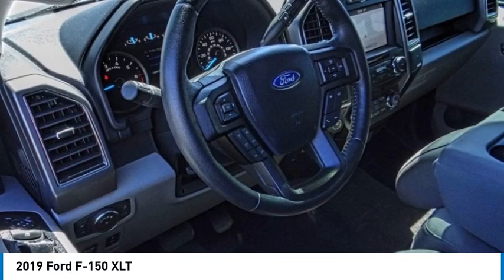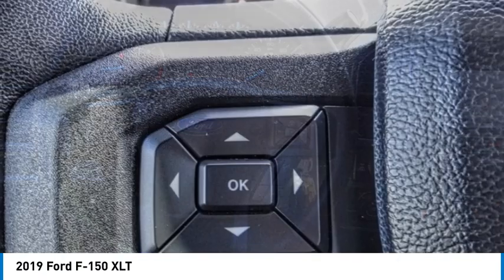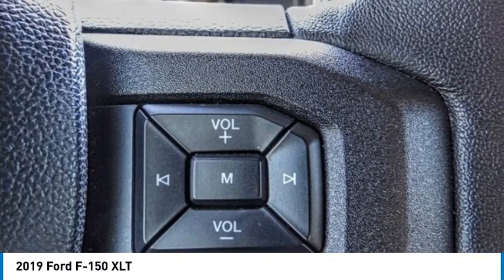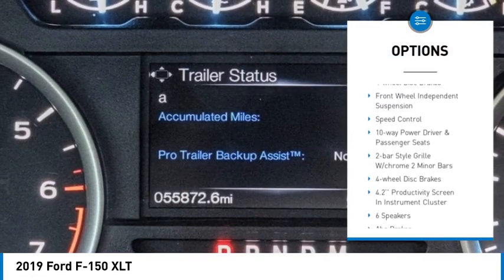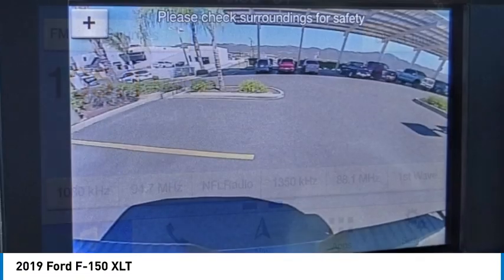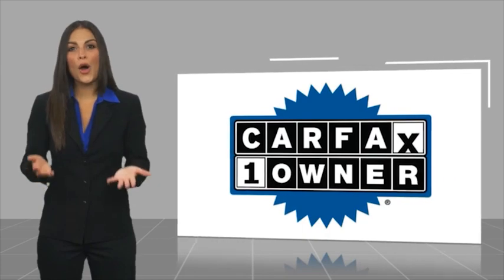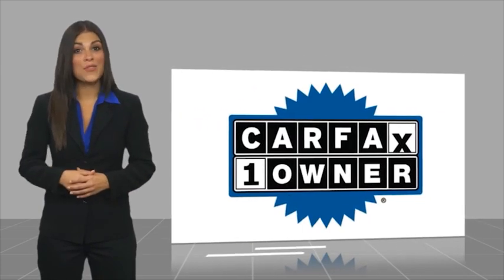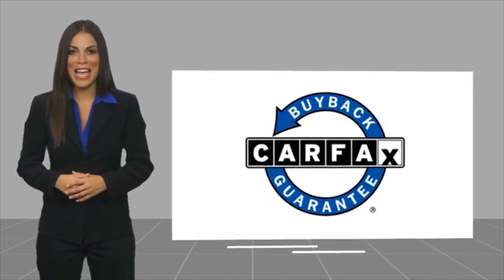2019 Ford F-150 TEMECULA BEAUMONT MENIFEE PERRIS LAKE ELSINORE MURRIETA 822555C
2019 Ford F-150 XLT

26895 Ynez Rd.

GOSCH AUTO GROUP PROUDLY SERVING TEMECULA, BEAUMONT, MENIFEE, PERRIS, LAKE ELSINORE, MURRIETA, AND SURROUNDING SOUTHERN CALIFORNIA LOCATIONS. THIS SILVER 2019 Ford F-150 IS EQUIPPED WITH A 3.5L V6, AUTOMATIC TRANSMISSION, AND RECEIVES AN ESTIMATED . 2019 Ford F-150 XLT Clean CARFAX. CARFAX One-Owner. Ingot Silver 2019 Ford F-150 XLT 4WD 10-Speed Automatic 3.5L V6 Fresh Oil Change, Factory Certified, 10-Way Power Driver & Passenger Seats, 2-Bar Style Grille w/Chrome 2 Minor Bars, 4.2 Productivity Screen in Instrument Cluster, Auto-Dimming Rear-View Mirror, Chrome Door & Tailgate Handles w/Body-Color Bezel, Chrome Step Bars, Class IV Trailer Hitch Receiver, Cloth 40/20/40 Front Seat, Equipment Group 302A Luxury, Fixed Backlight w/Privacy Glass, Heated Front Seats, Leather-Wrapped Steering Wheel, Power Glass Heated Sideview Mirrors, Power-Adjustable Pedals, Pro Trailer Backup Assist, Rear Under-Seat Storage, Rear Window Defroster, Remote Start System, Single-Tip Chrome Exhaust, SiriusXM Radio, SYNC 3, Telescoping steering wheel, Tilt steering wheel, Trailer Tow Package, Upgraded Front Stabilizer Bar, Wheels: 18 Chrome-Like PVD, XLT Chrome Appearance Package. Odometer is 17462 miles below market average! Welcome to Gosch Ford Temecula Located in Temecula, CA, Gosch Ford Temecula is proud to be one of the premier dealerships in the area. From the moment you walk into our showroom, you'll know our commitment to Customer Service is second to none. We strive to make your experience with Gosch Ford Temecula a good one ?? for the life of your vehicle. Whether you need to Purchase, Finance, or Service a New or Pre-Owned Ford, you ??ve come to the right place. Stock #: 822555C | VIN: 1FTEW1E45KKC35782 | 2019 Ford F-150 XLT ALLOY WHEELS SECURITY SYSTEM AIR CONDITIONING POWER WINDOWS Gosch Ford Temecula